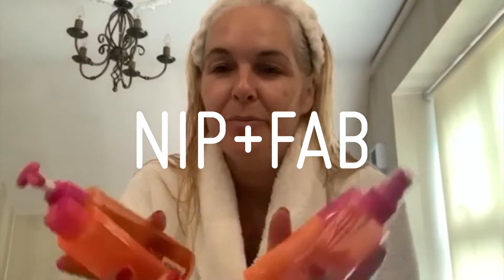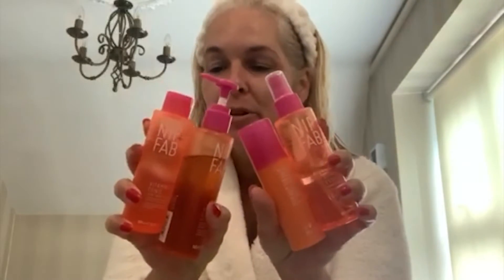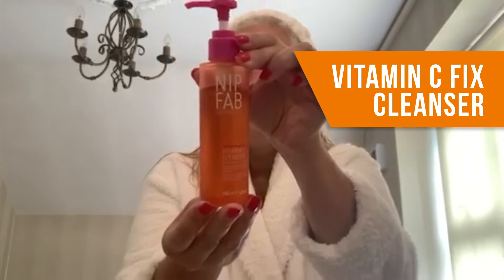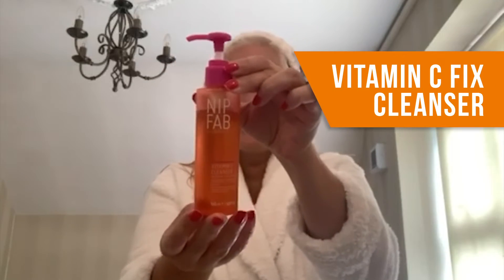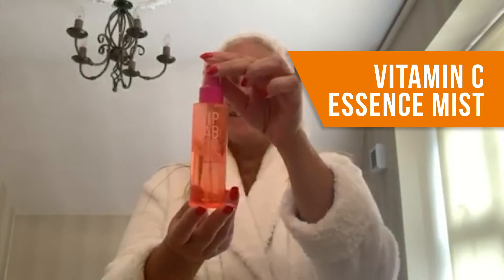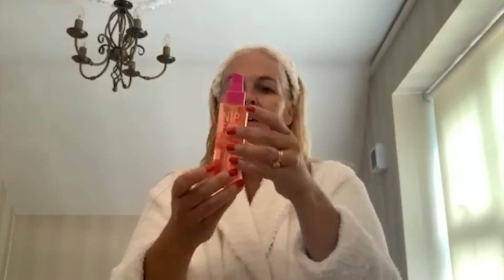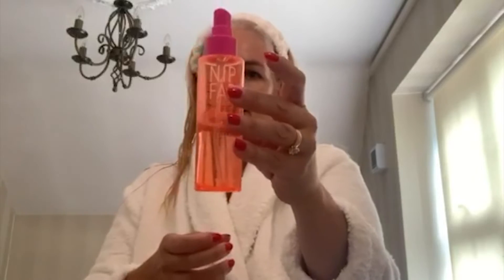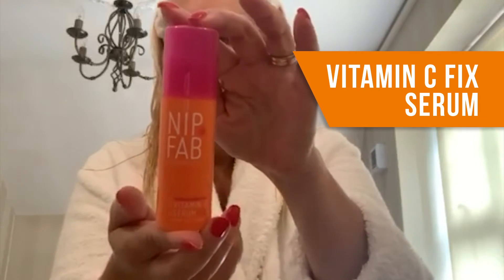NIP+FAB| Brightening + glowing morning routine using Vitamin C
The lovely Joanne shows us her skin energising + brightening morning routine using the Nip+Fab Vitamin C range. The following products are used in this video:

🍊 Vitamin C Cleanser works to deep-cleanse the skin whilst brightening
🍊 Vitamin C Tonic helps to gently exfoliate the skin whilst brightening + reducing the appearance of pigmentation + discolouration
🍊 Vitamin C Essence Mist works to wake up the skin leaving an illuminated glow
🍊 Vitamin C Serum works to brighten the skin, reducing the appearance of pigmentation, discolouration + scarring

All of our products are cruelty free 🐰

Follow us//